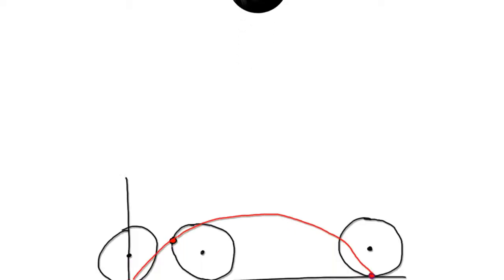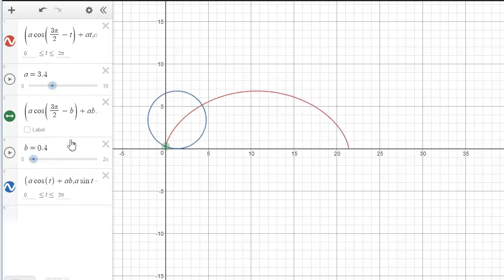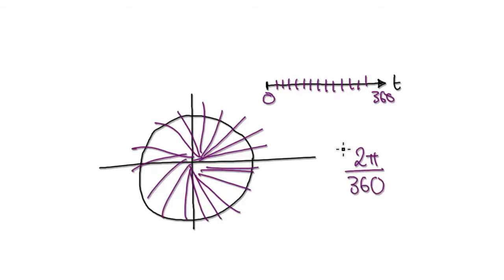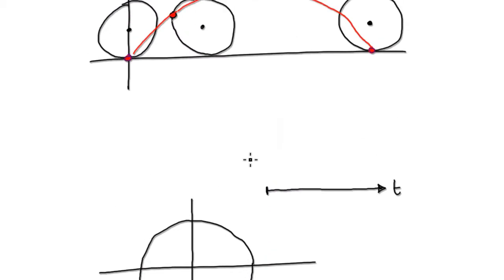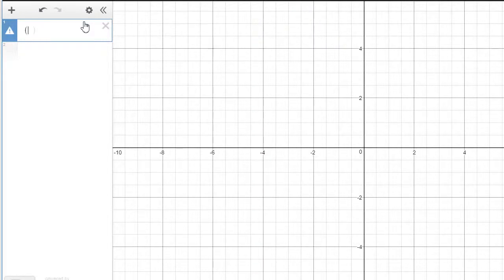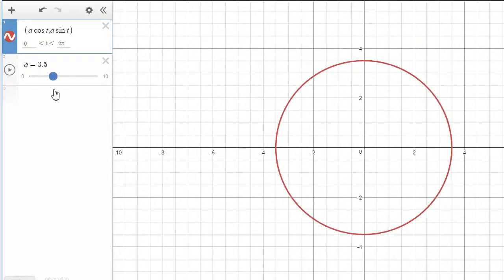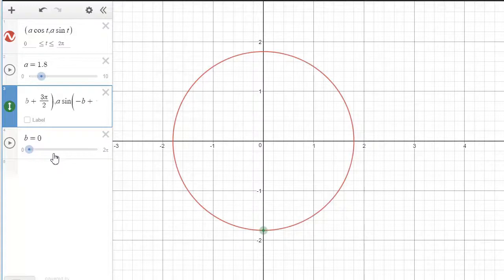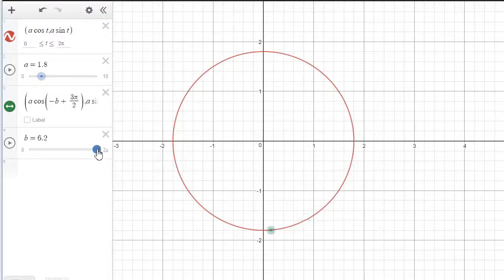Desmos, Parametric Equations, Cycloid - Part 1/2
Desmos, Parametric Equations, Cycloid